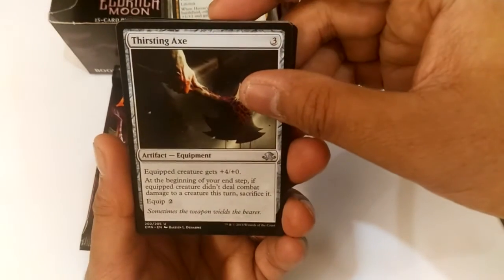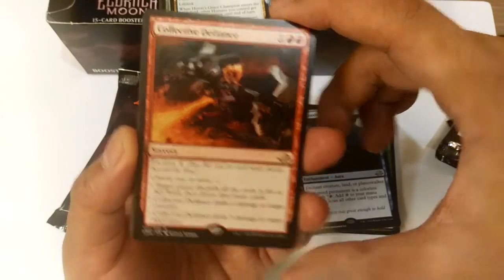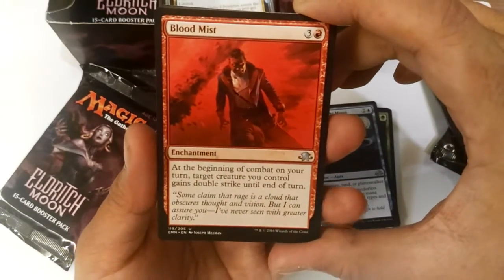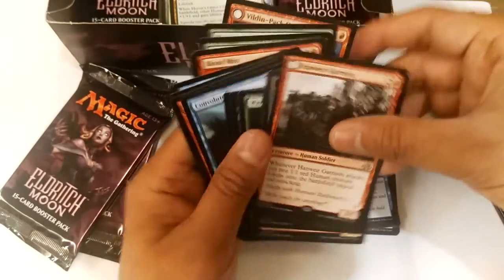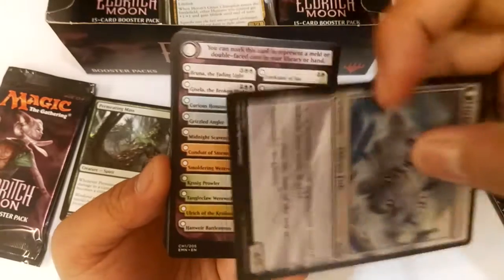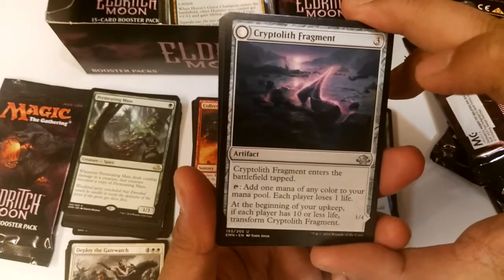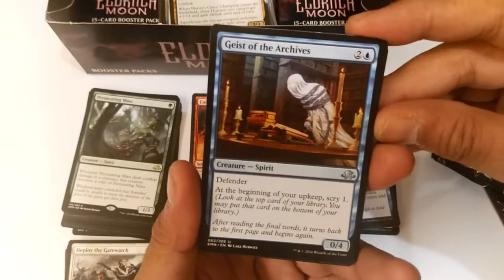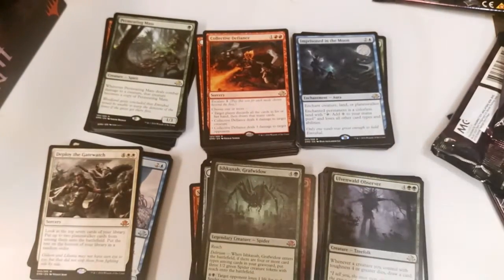MTG: Eldritch Moon ( MTGEMN ) Box Opening #2 ! Finally Mythics!!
Today I continue to open my first Eldritch Moon ( MTGEMN ) Box opening #2.  Yes! Finally Mythics !  Enjoy! :)